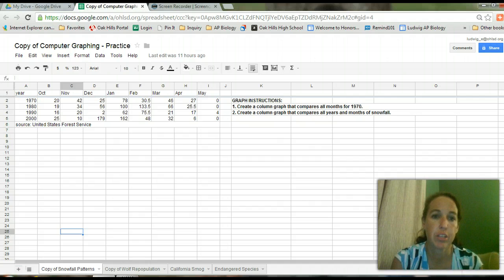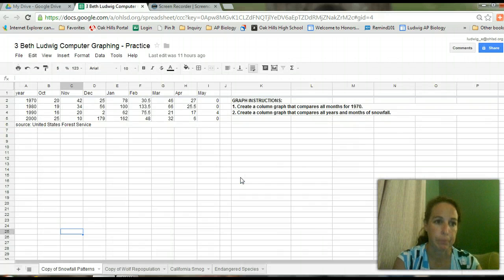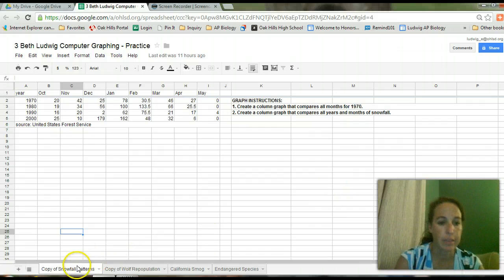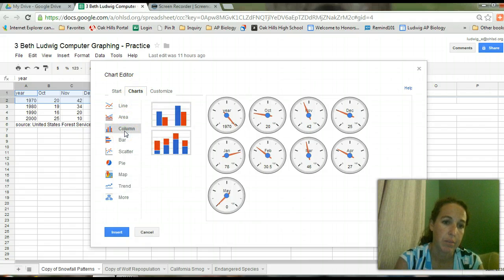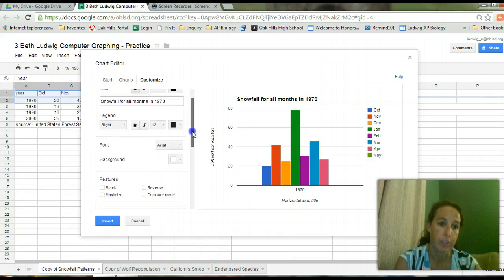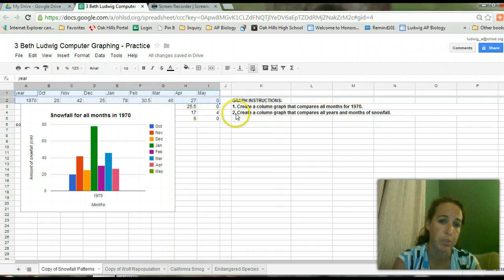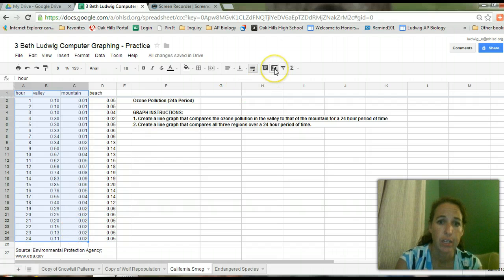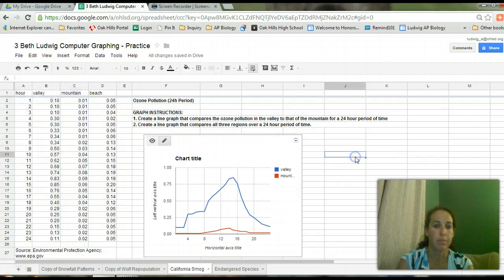Graphing in Google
How to create a basic graph using Google Spreadsheet